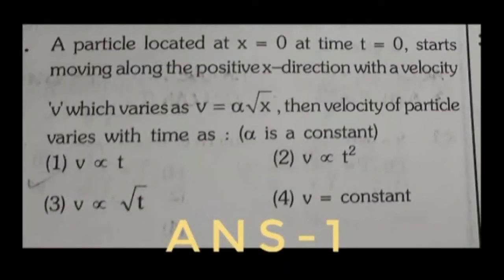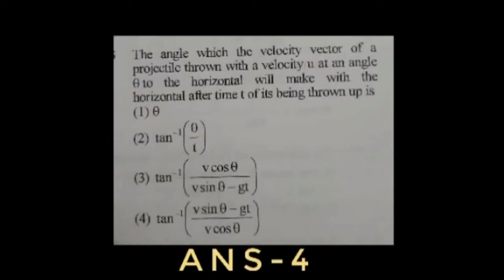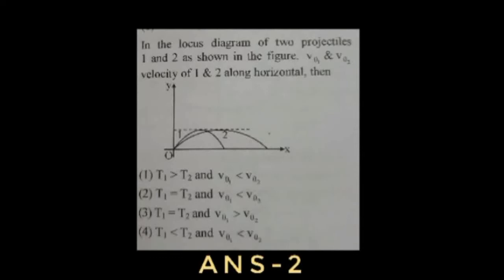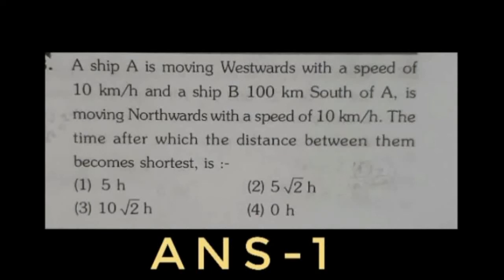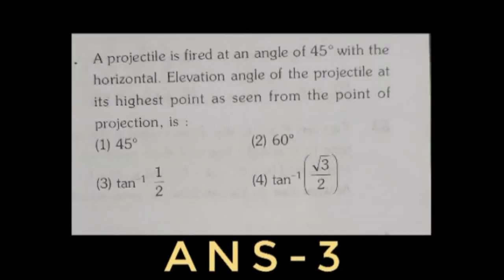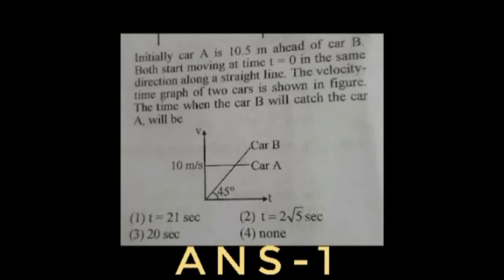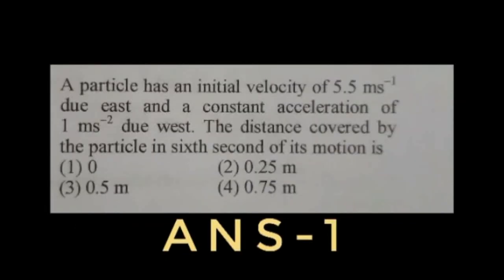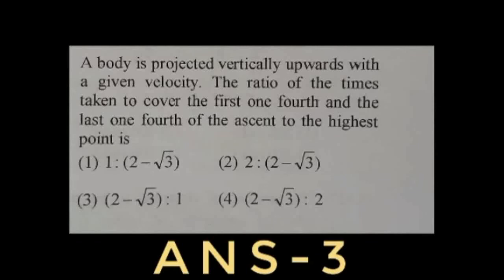Top Most Important Questions - KINEMATICS | NEET | AIIMS | JEE | Ravish Videos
Queries-
Top Most Important Questions - KINEMATICS | NEET | AIIMS | JEE | UNIVERSAL VLOGS|